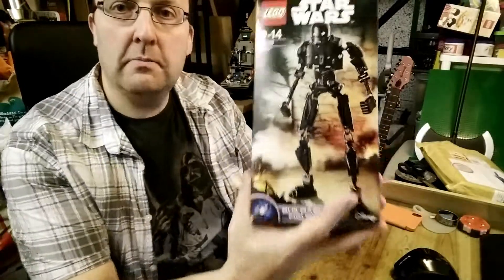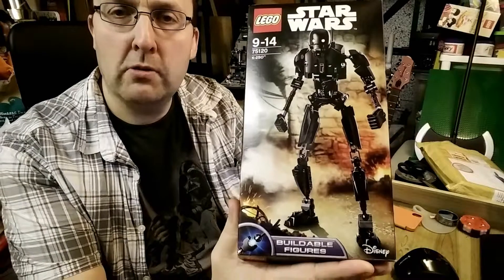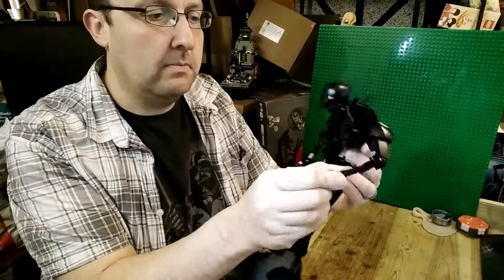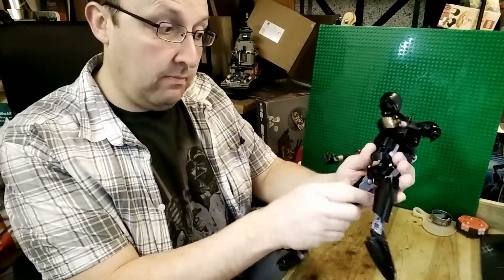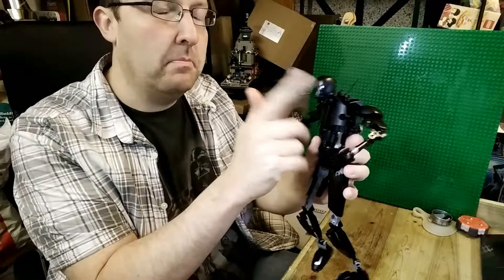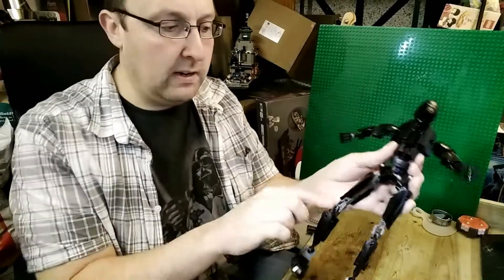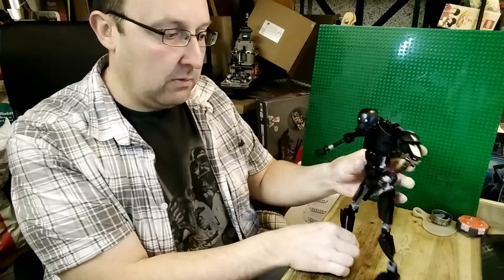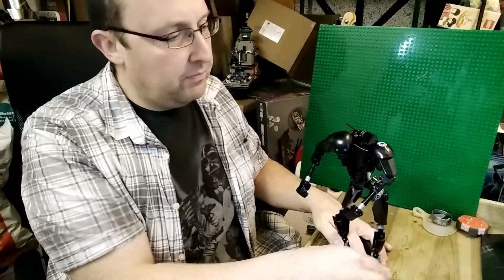LEGO 75120 K-2S0 Buildable Figure Review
Lego buildable figures, they're all a bit rubbish aren't they?